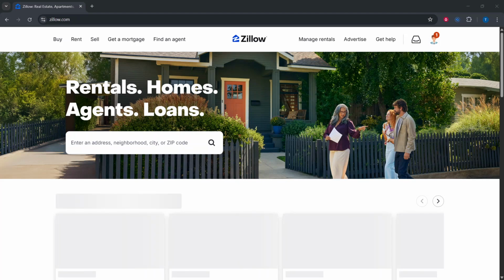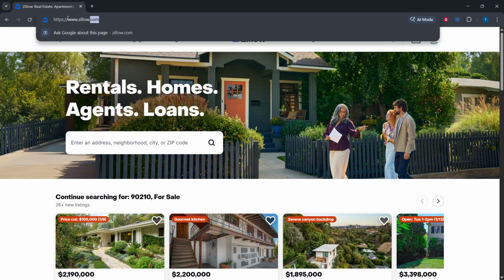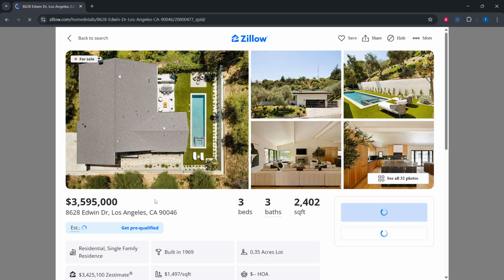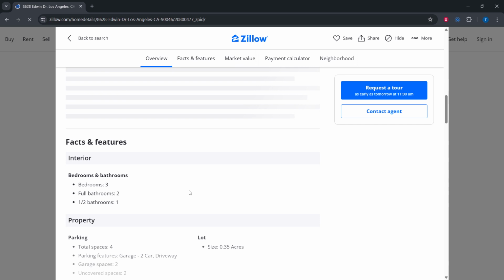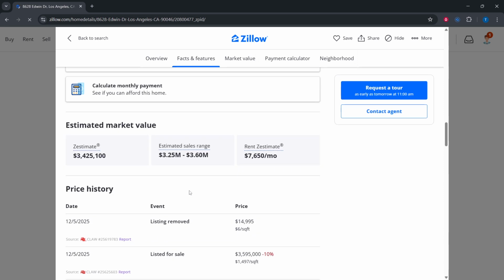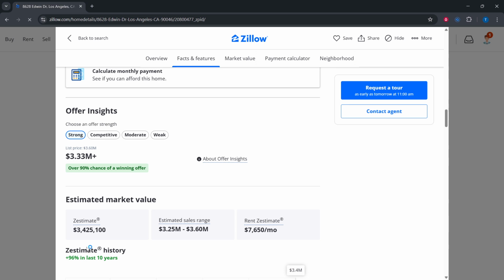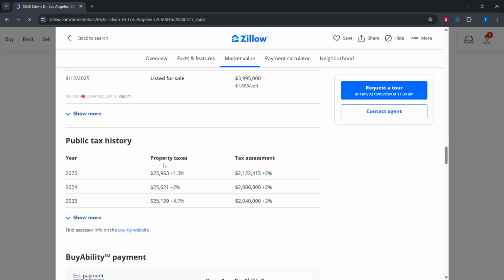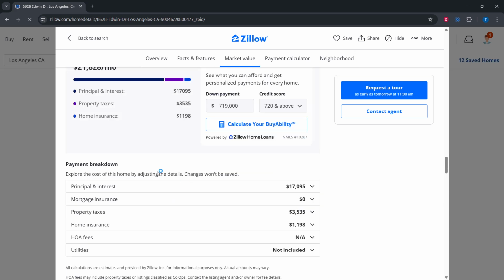How to Find Home Value Estimate on Zillow Desktop [2026 Full Guide]